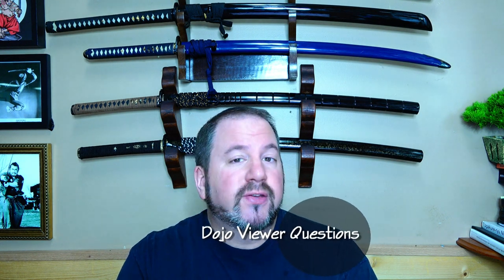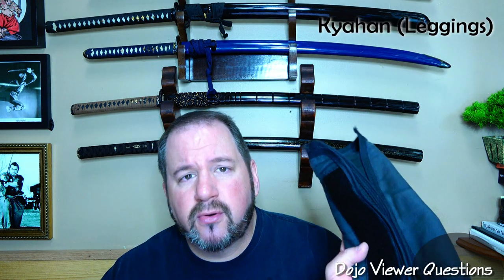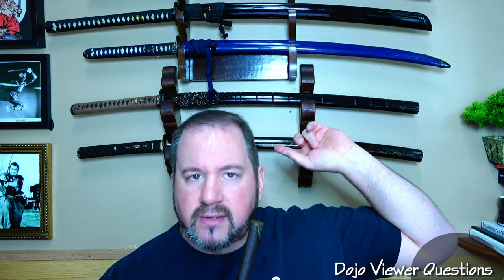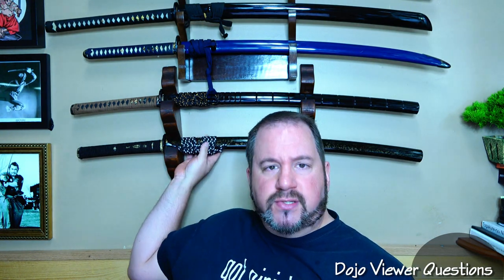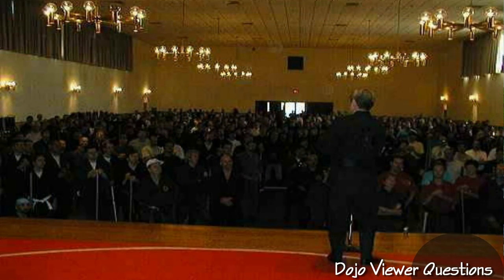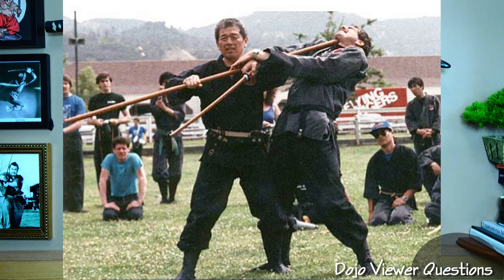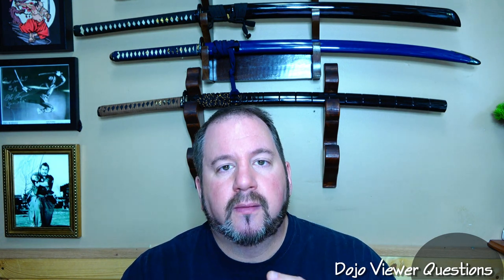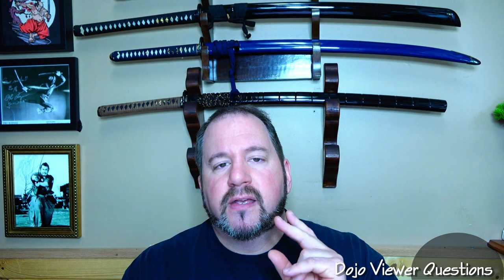Viewer Questions - Archetypes, The Jutte, Types of Tabi, Opening a Dojo, Tai Kais, Swords, Happiness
Viewer Questions are answered
by Todd Ryotoshi Norcross

To Bid on Martial Arts and Weapons DVD's: